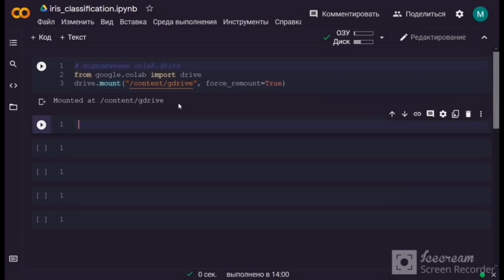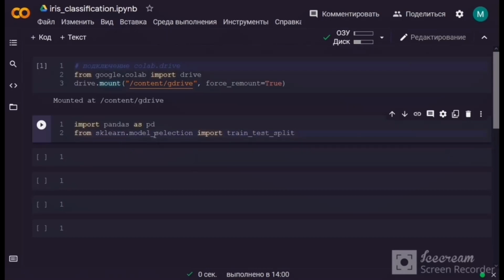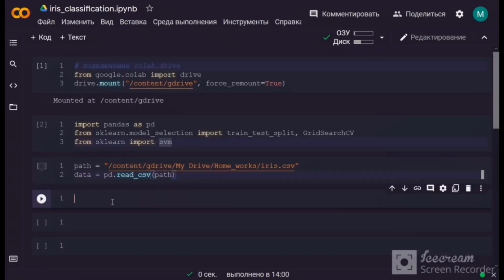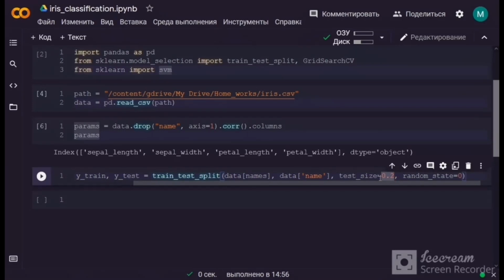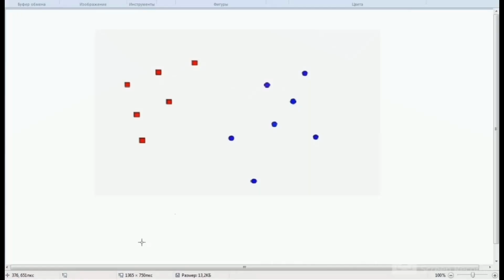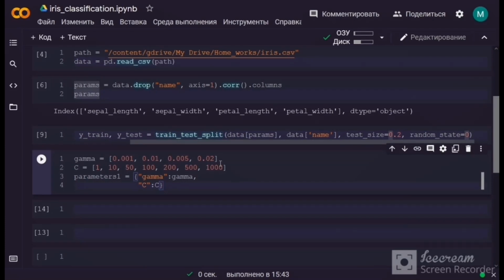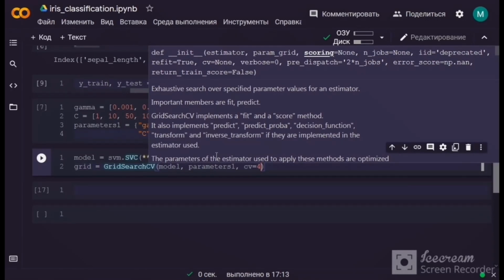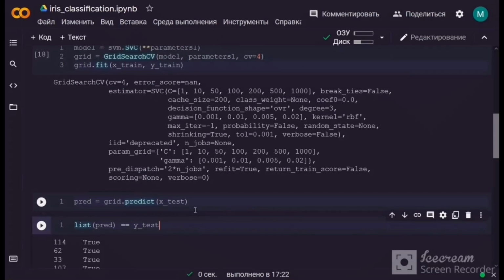Machine learning - Iris classification in Python